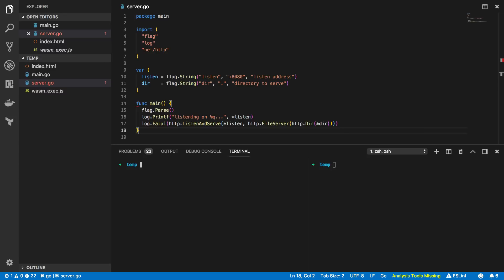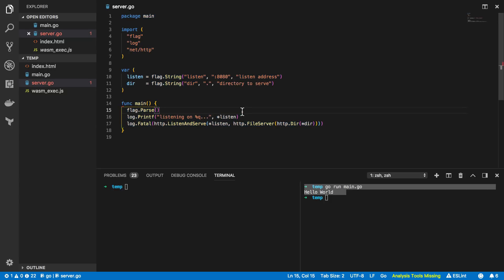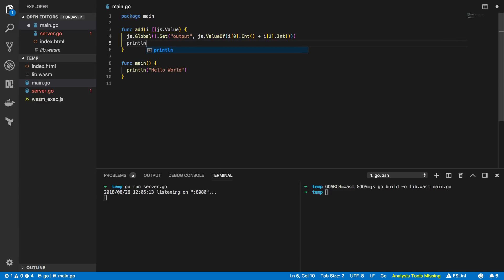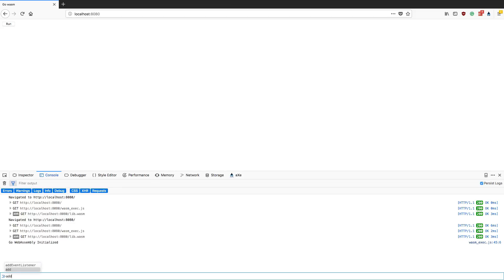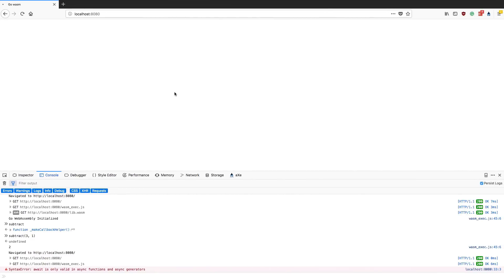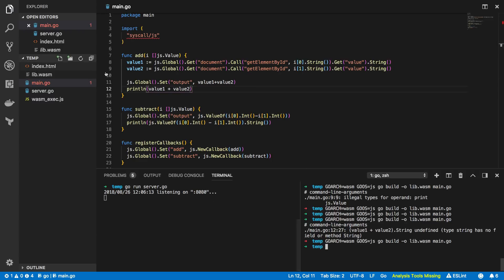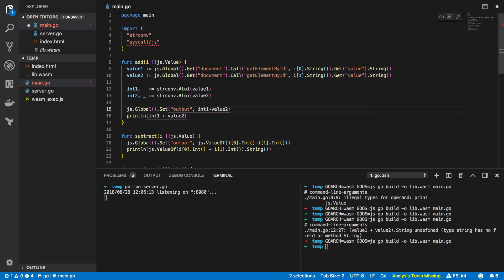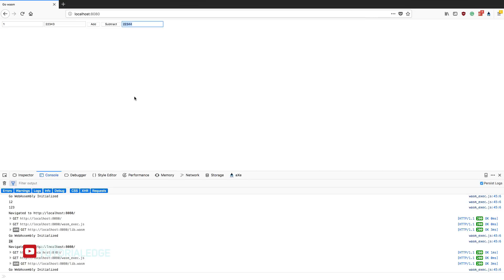Go WebAssembly Tutorial - Building a Calculator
Hi Everyone, in this tutorial, we are going to be looking at how you can compile Go to WebAssembly and subsequently use that to power your frontend applications with JavaScript.

We'll be building a really simple calculator and exposing a couple of Go based functions that can subsequently be called within our frontend using the onClick attribute.

🎥 Recording Setup

Mic Boom